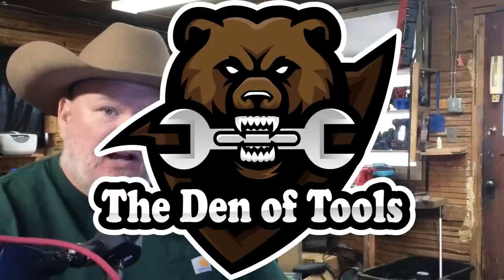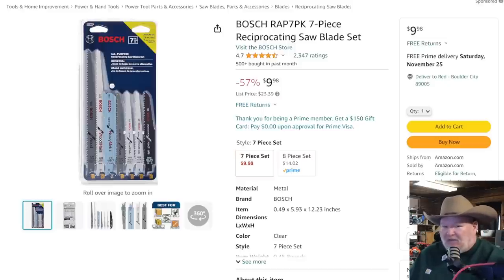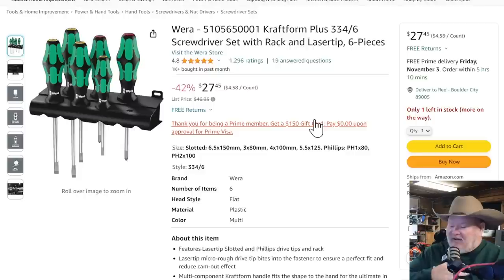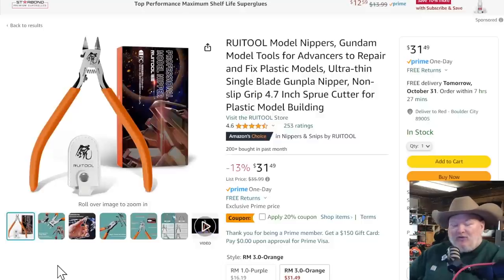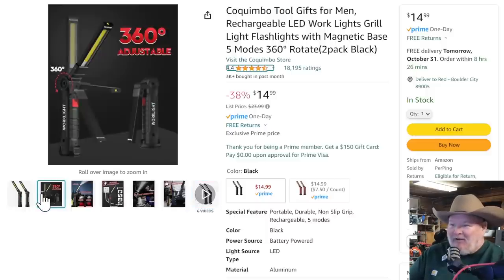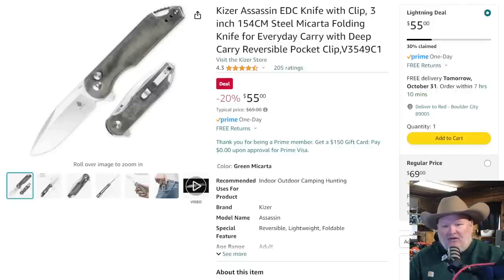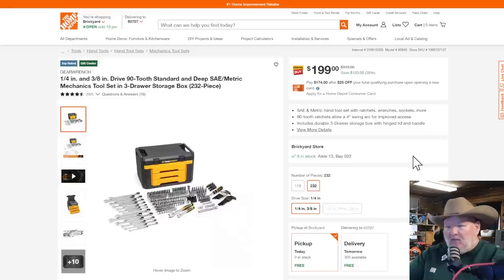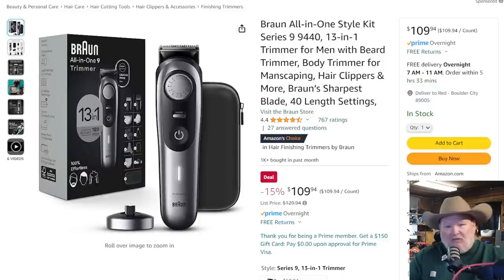Hot Tool Deals of the Week & More! 10/30/23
Links*
LasGoo LG-3Ds (20%OFF code: IK6Y3AQA)

*** Deals ***
Craftsman Screwdrivers
12pk Safety Glasses
Bosch Saw Blade Set
Bovono 3 Drawer Tool Chest
Pokipo Tool Cart
CCCEI Tool Cart
Rophefx Tool Cart
Wera 6pc Screwdriver Kit
Dewalt 108pc Mechanics Kit
Dewalt 192pc Mechanics Kit
Craftsman Wrench Set
Karcher Ice Scraper
Generic Ice Scraper
Skil 40V Snow Shovel Kit
Skil 10 Amp Router
Ruitool 6" Saw
Ruitool Nippers Gundam Style!
Workess Miter Saw Stand
Saker Mini Chainsaw
Not Saker Mini Chainsaw
Greenworks 80V Polesaw
Soges 48" Workbench
Magnetic Pickup Tool
Coquimbo 2pk Magnetic Flashlights
Estwing Escape from Shawshank Kit
Wera 17pc Screwdriver Kit
Wiha Stubby Screwdriver
Wiha 3pc Deadblow Hammers
Tekton Large Sockets
Powerbuilt Stubby Ratchet Set
Paulinn Wood Splitter
Kizer EDC Knife
Craftsman Versastack Tool Bag

*** Generators ***
Ecoflow River 2 Max w/Solar Panels
Ecoflow Delta Max w/Solar Panels
Ecoflow Dual Fuel Smart Generator

*** Bonus Items ***
JBL Headphones
Soundcore Headphones
Tozo Earbuds
Braun Trimmer

Be Part of the Den!

Connect on Social Media!